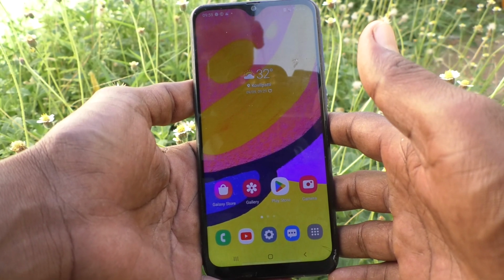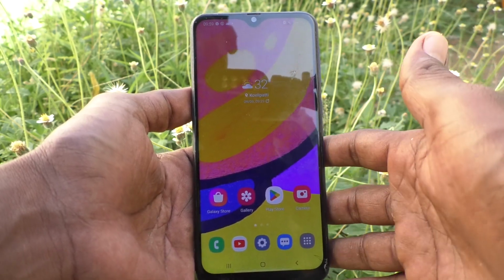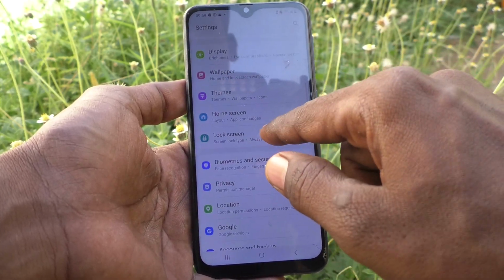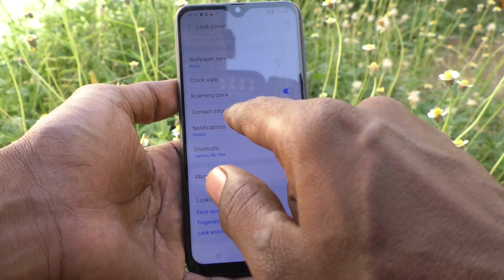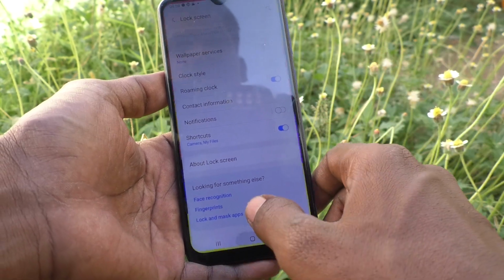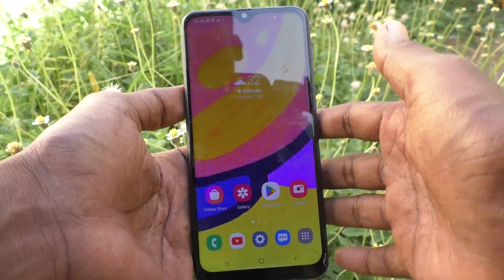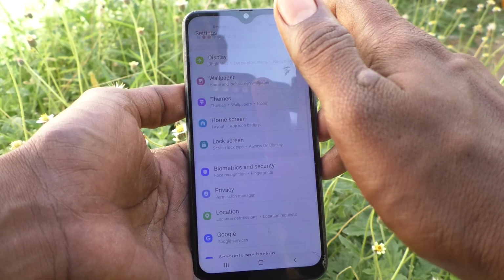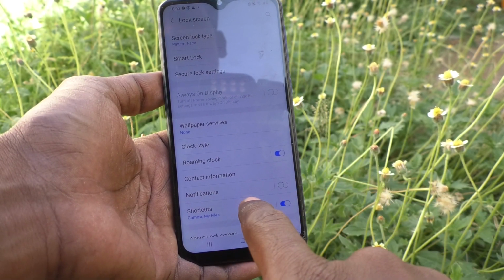How to turn off notification in Samsung Galaxy F62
Samsung Galaxy F62 notification turn off settings: Learn here how to turn off notification in Samsung Galaxy F62 smartphone.